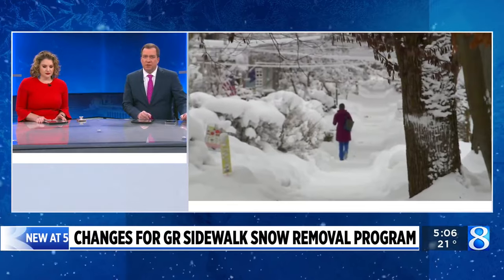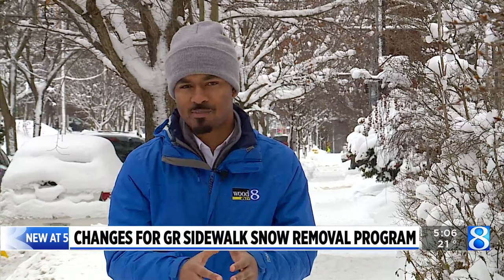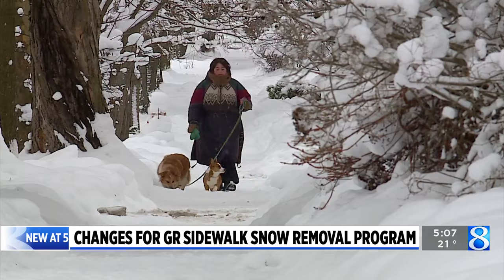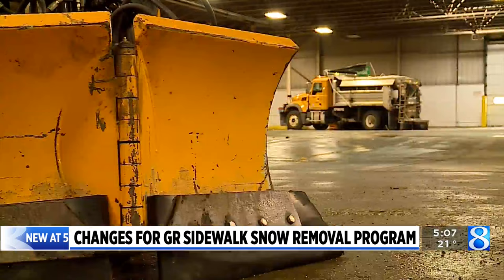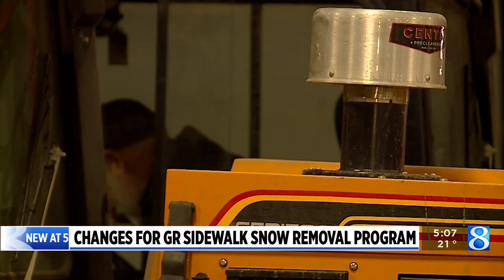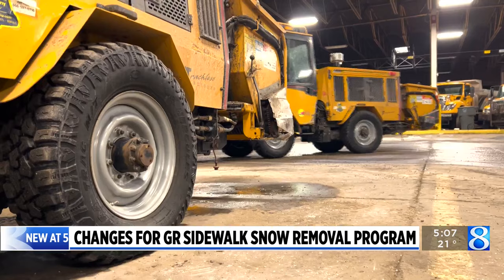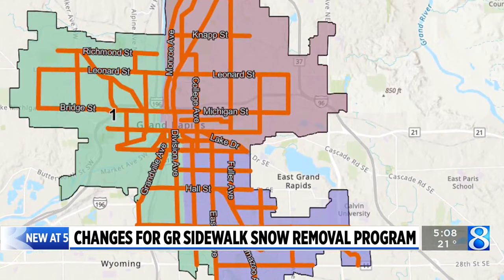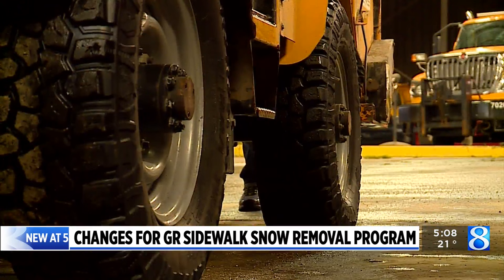Grand Rapids sidewalk snow removal program continuing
The City of Grand Rapids is continuing a program aimed at making sidewalks safer during major snow events. (Jan. 18, 2024)